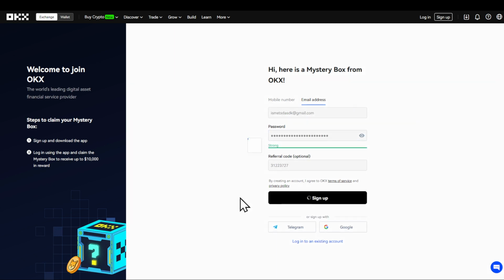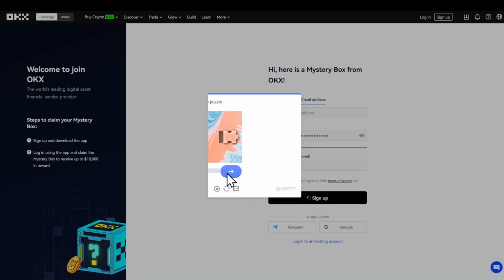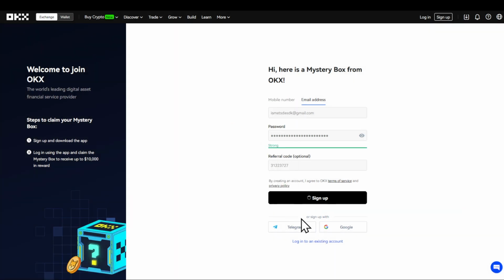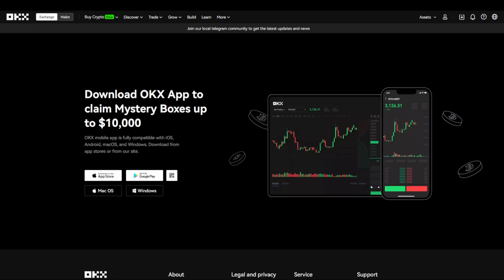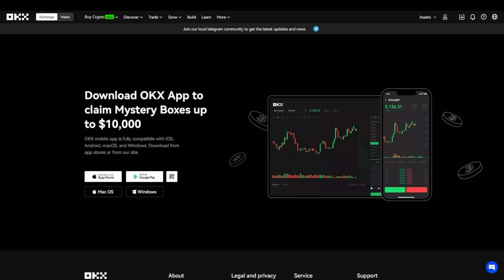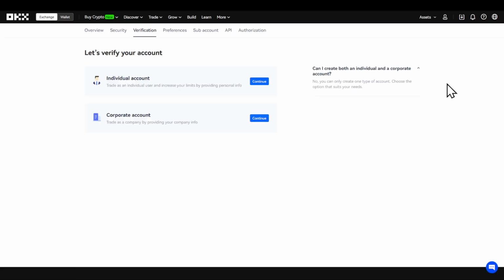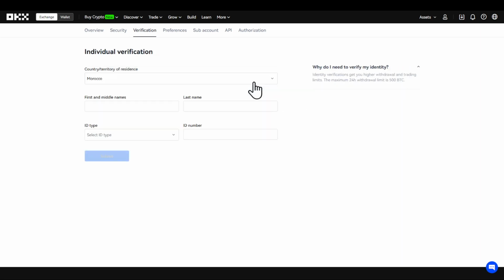How To Create OKEX Account Tutorial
Today I show you how to create okex account,okex exchange,okex,okex tutorial,okex account,okex exchange tutorial,how to make okex account,how to verify okex account